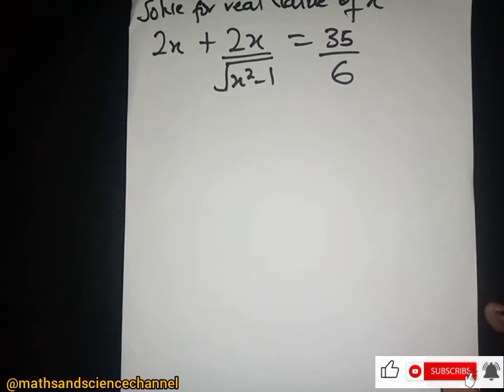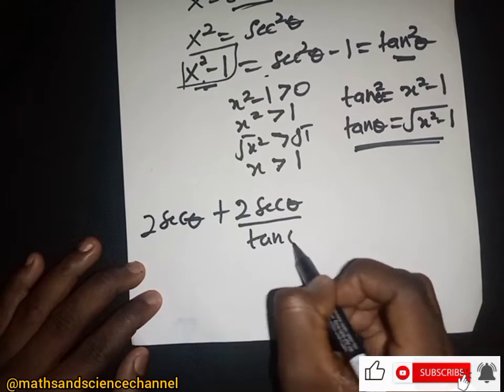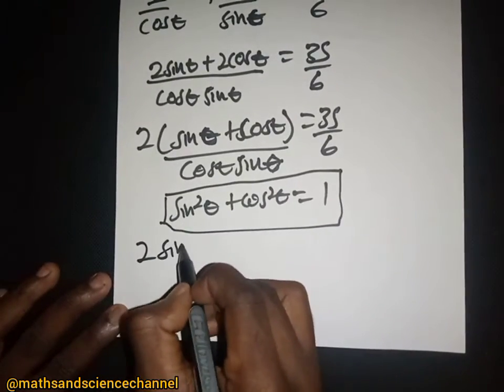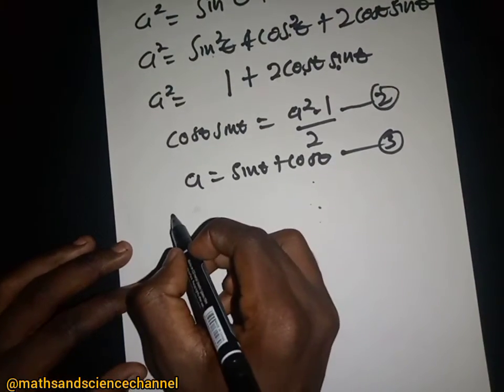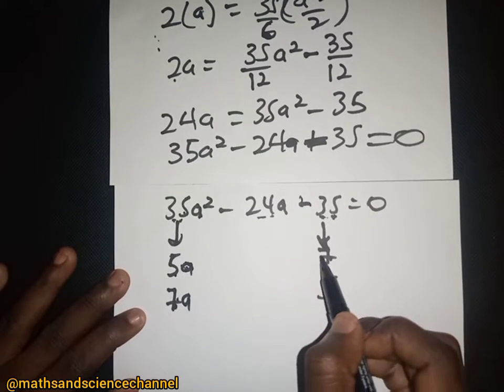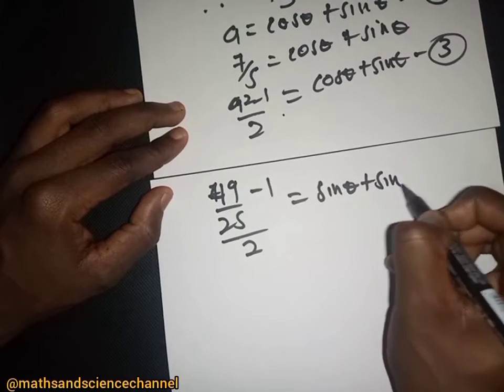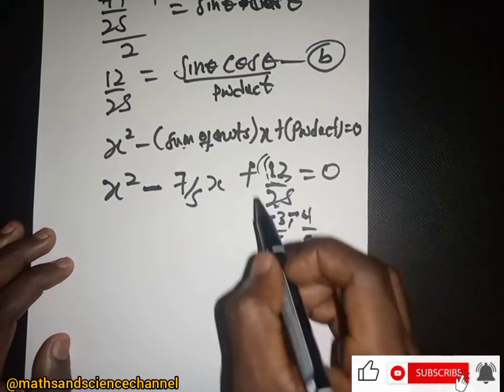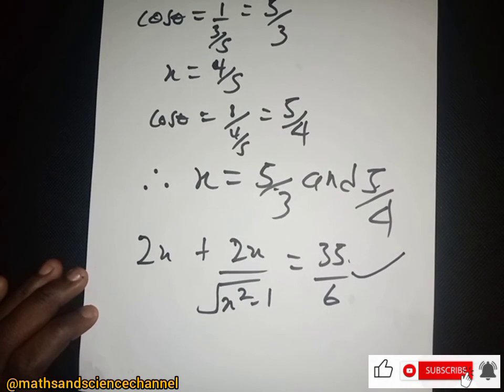Solving a radical equation with a real solution of x using the trigonometry method. Algebra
This algebra video tutorial explains how to solve radical equations.  It contains plenty of examples and practice problems.  how to solve radical equations with radicals on both sides.
how to solve radical equations with radicals on both sides

1.  A tricky problem with a "divine" answer! Can you find the value of x? find x;

3. How to find the limit of a trigonometric function. Finding the limit of a trigonometry function. TRY;

7. 3 Easy Steps To Solve Representation Of Functions As Power Series. How to represent Power series.;